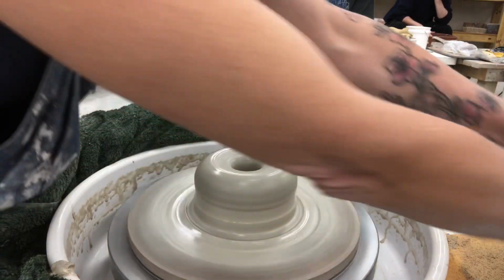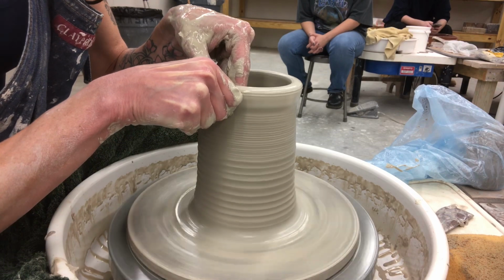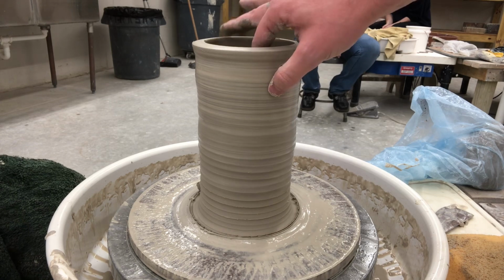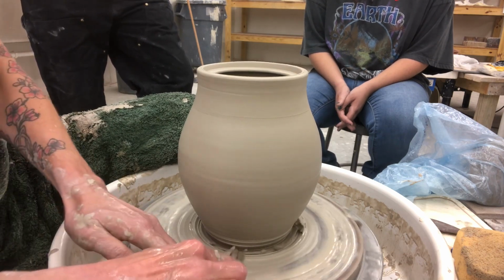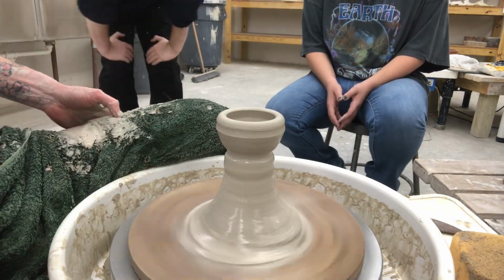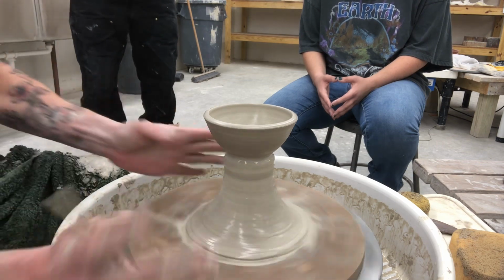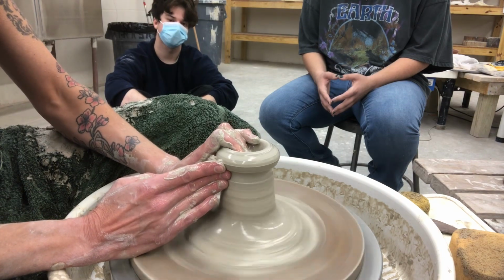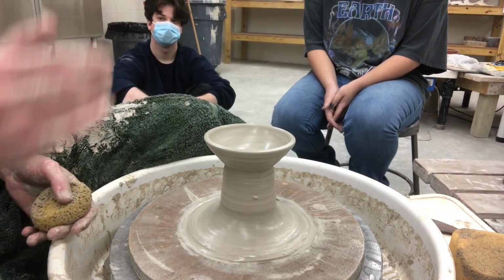Lid style #2 throwing the form and lid